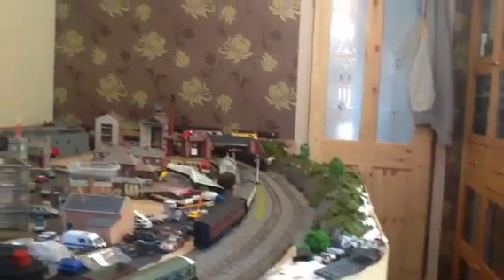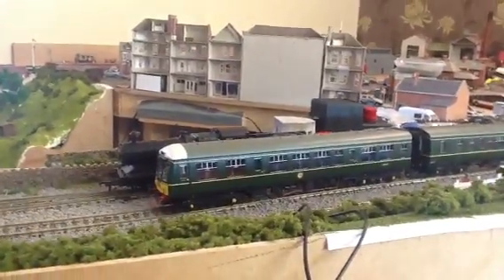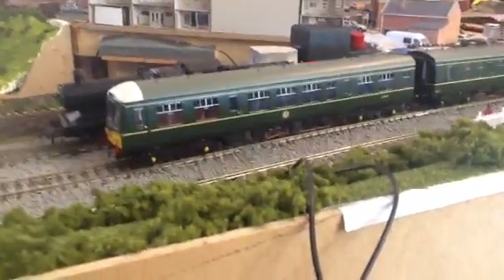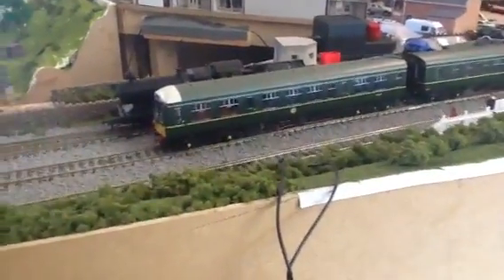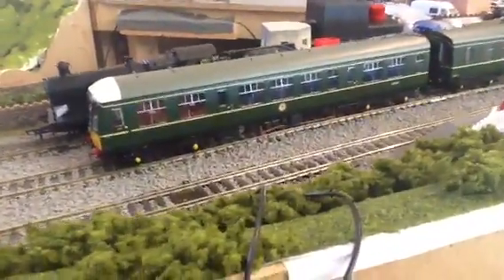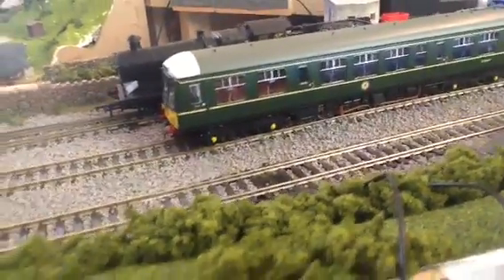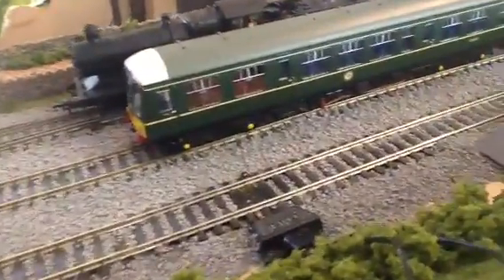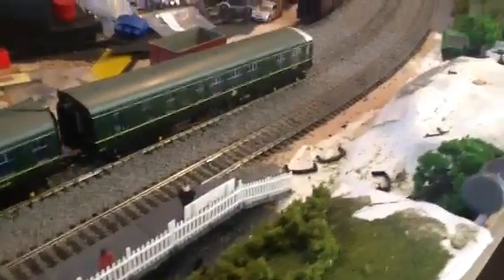Jaannetts16 First Bachmann Class 108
A really nice new dmu